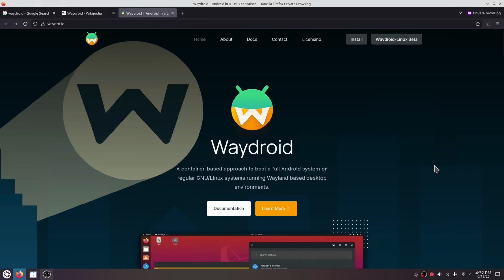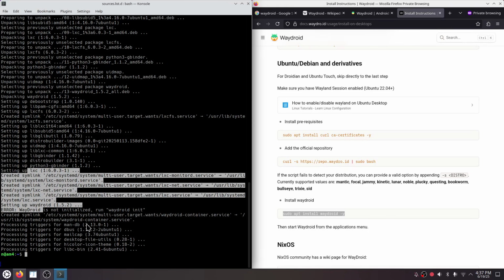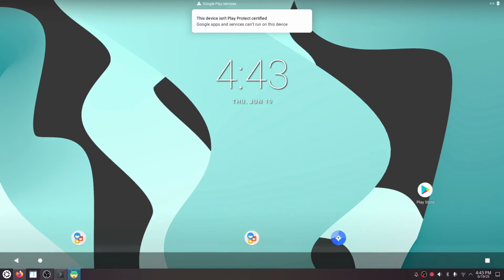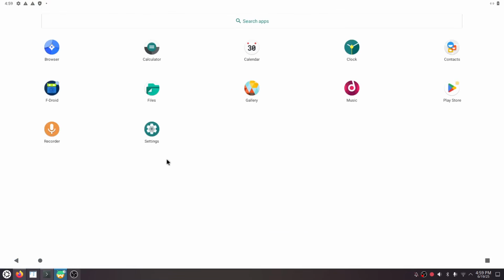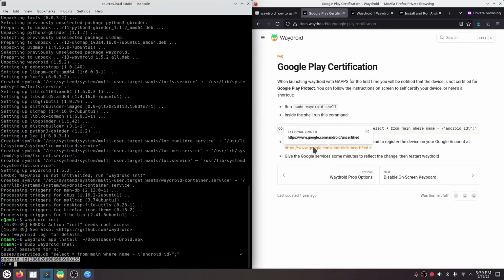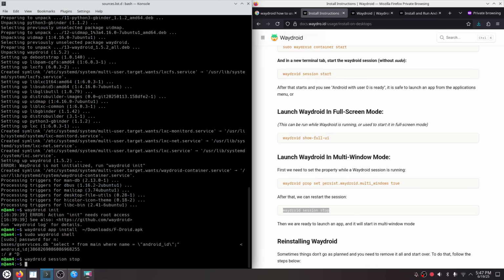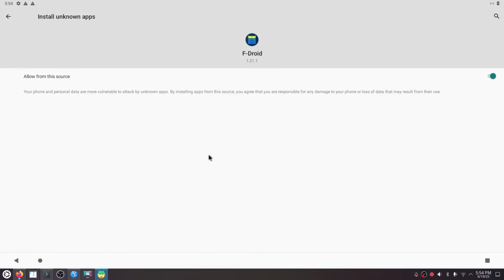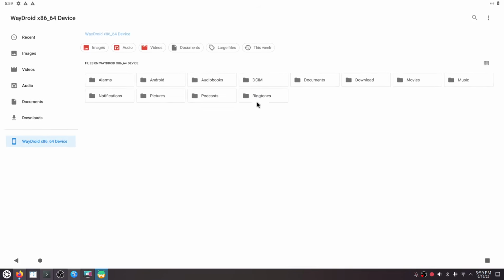Waydroid how to run Android apps on Linux tutorial - June 2025 - 5972c3a0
How to install and run Waydroid on Linux.